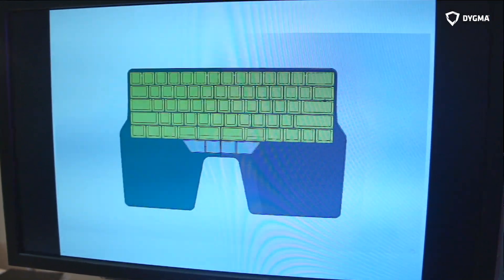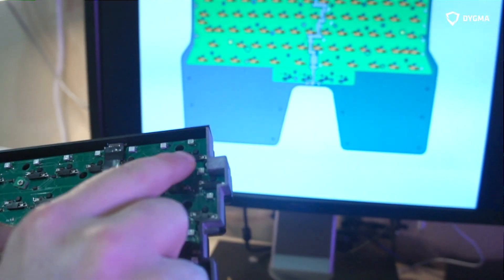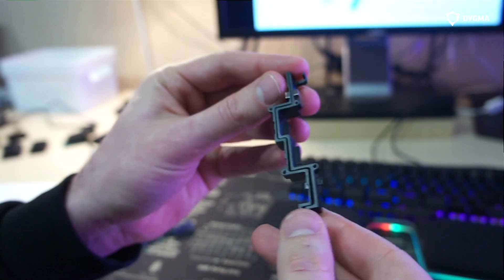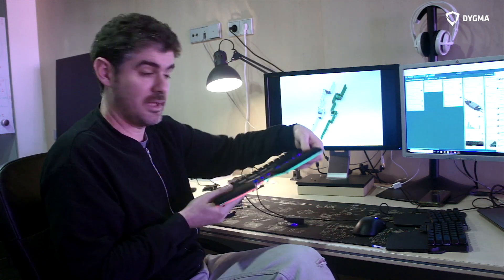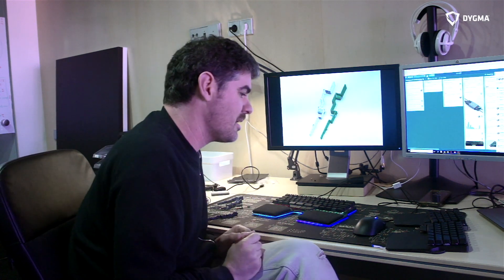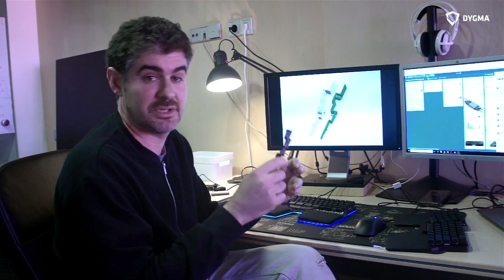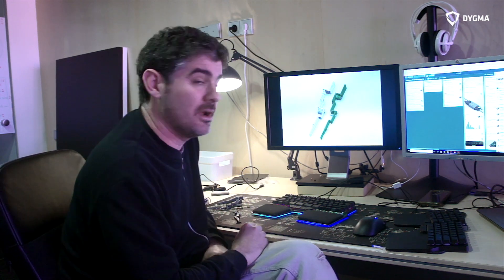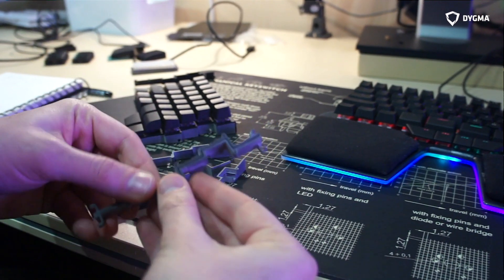How We Are Connecting the Split Keyboard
Like all keyboards, its body is full of electronics. This is a challenge for us to create the crucial part that joins the 2 keyboards together. It has to be a resistant and strong piece because it will enable both keyboards to connect. It needs stability.

We are working with a unique shape that uses magnets and different metal fittings.

In our first keyboard, we already used a metal connector, but it was not as resistant as how we wanted it. We felt that we could improve this design to build a better product.

We had worked with an aluminium connector, but it was not resistant enough. We concluded that aluminium wasn’t the right material for this important piece.

We then moved to a nylon material, a technical plastic that is good for assemblies.

We have started prototyping the piece using 3D printing. But we continue to talk and discuss options with specialised mechanical engineers. We want to guarantee that we create the best solution for this part of the keyboard.